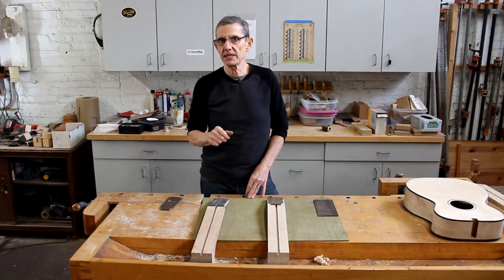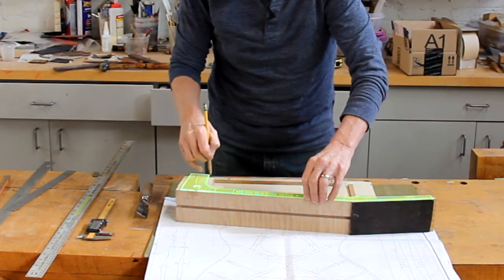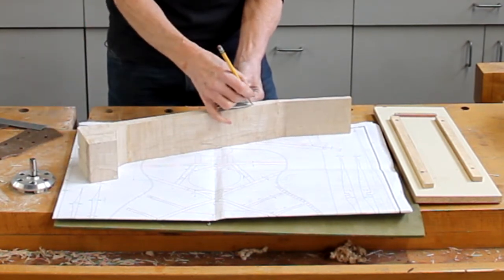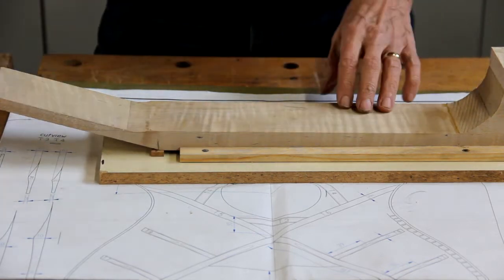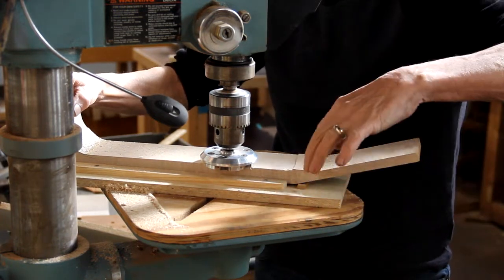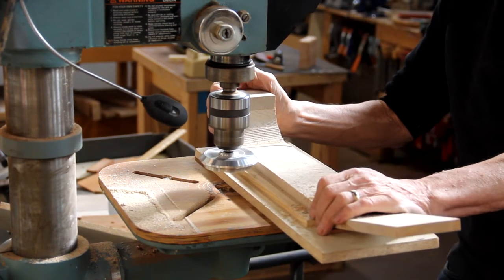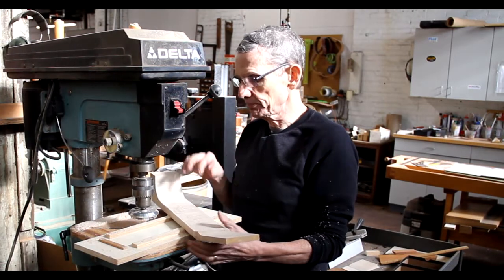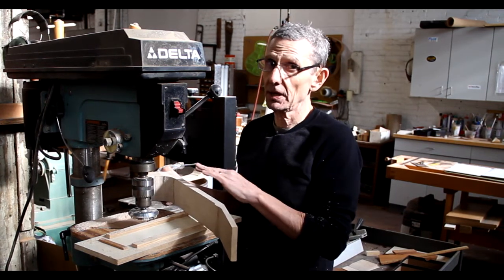Guitar Building - Preparing a Neck Before Carving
In this short excerpt from his on-line course, "Perfect Neck Set", Jeff shows how to simplify the neck carve process by tapering the neck first.